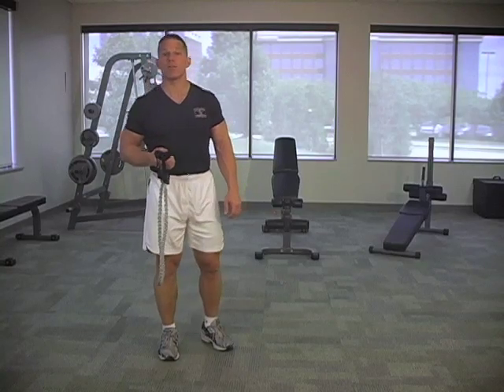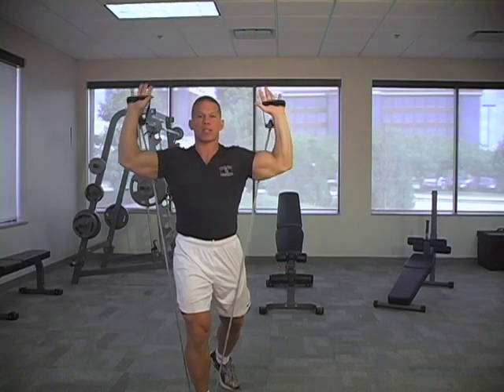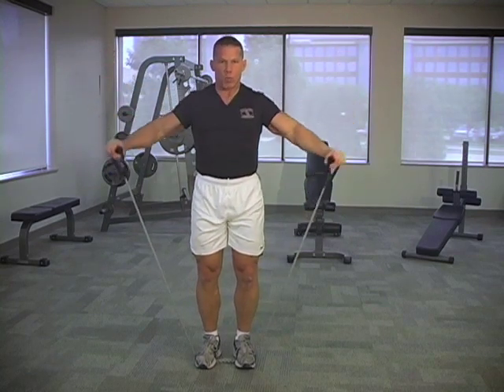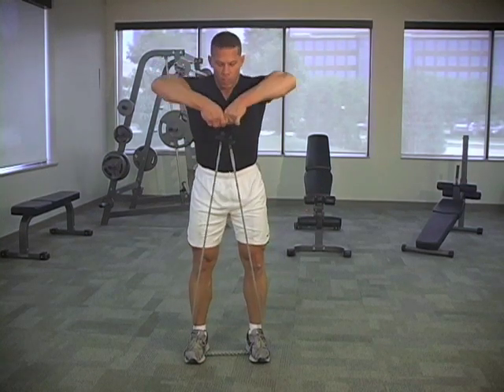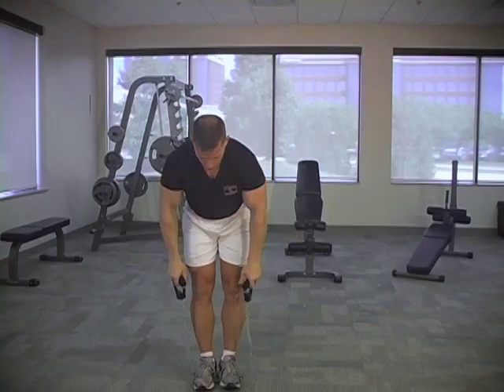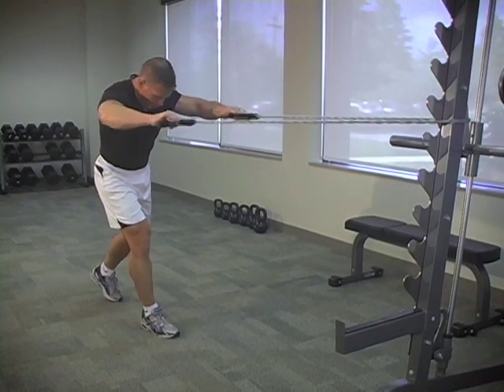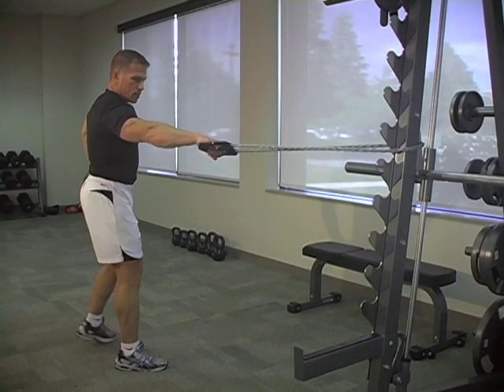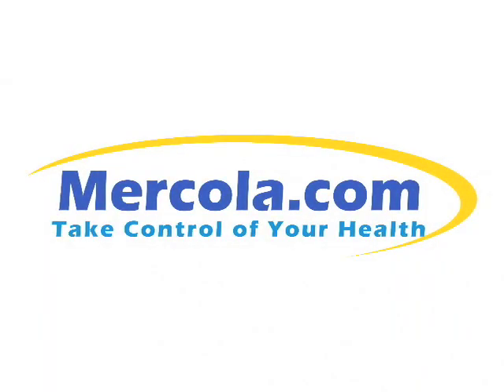The Traveling Person's Workout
Personal trainer and life coach Darin Steen demonstrates traveling man's hand band workout.